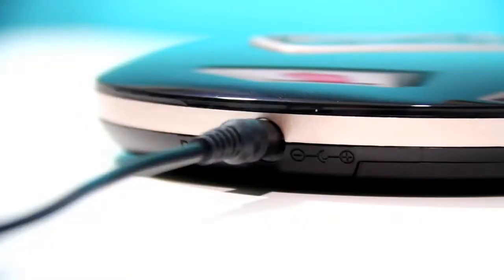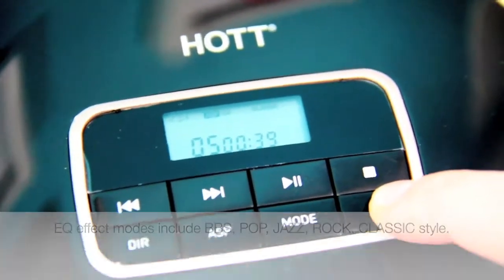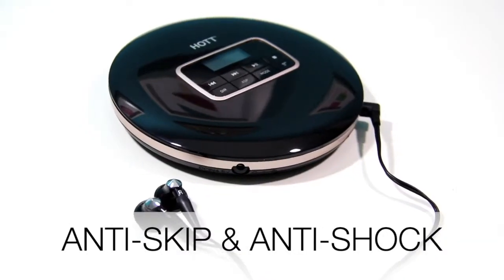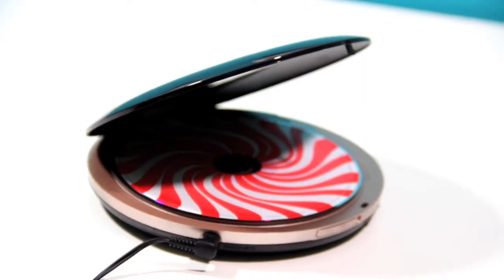CD PLAYER REVIEW/UNBOXING Amazon Related video CD机亚马逊买家秀相关视频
We are YeowYeow516 Video Club.
我们是专业测评视频拍摄团队，欢迎联系我们以帮助你的产品销售。